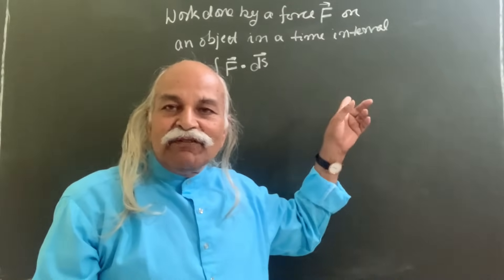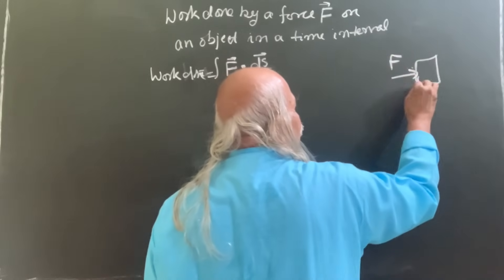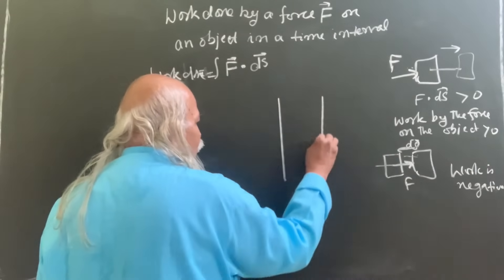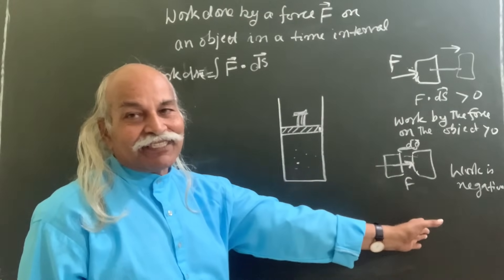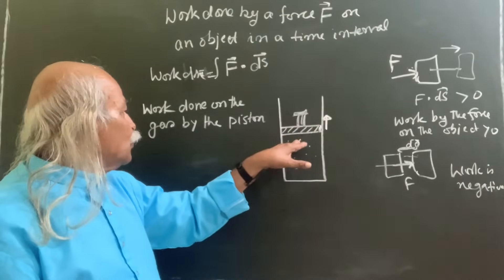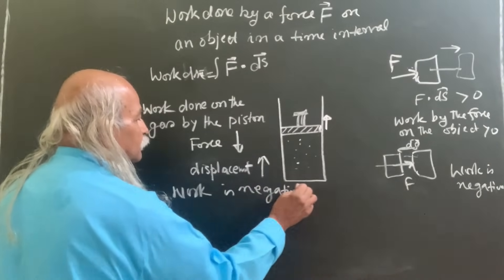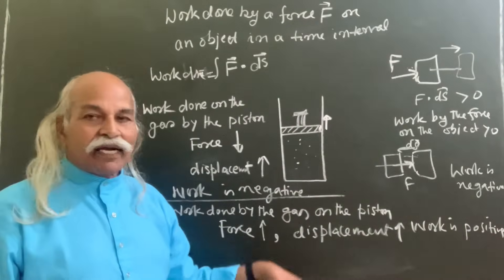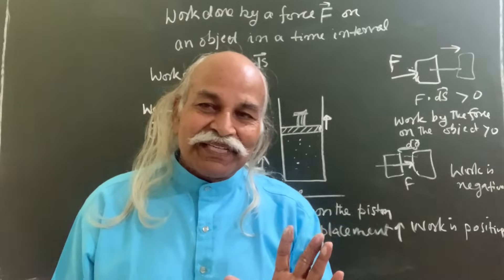First Law of Thermodynamics : sign convention for WORK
Why Physics and Chemistry people use different conventions for Work in thermodynamic?